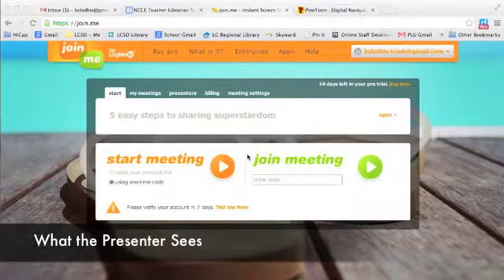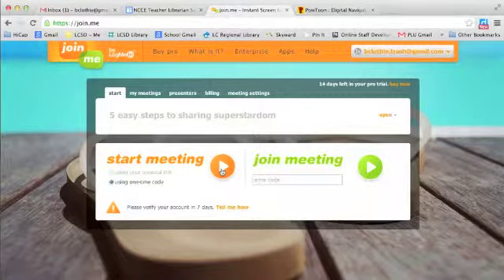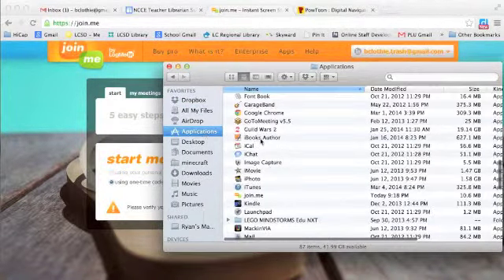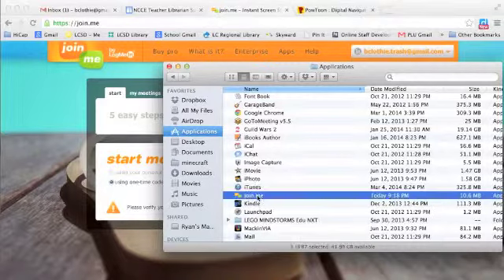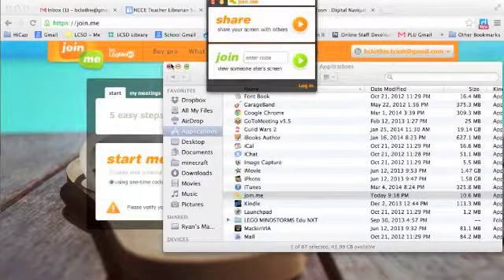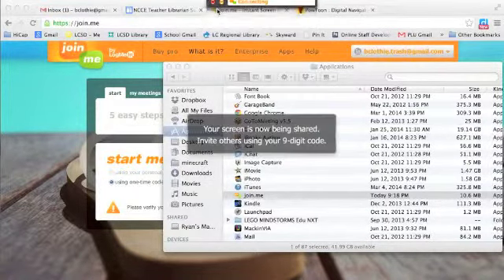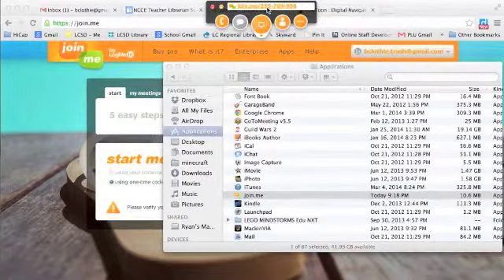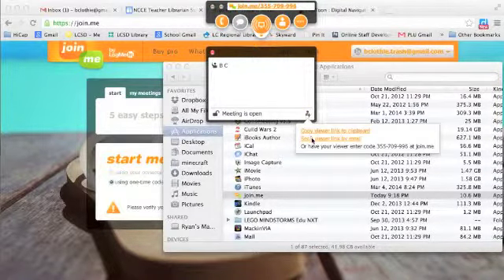Webinar Creation JoinMe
A brief demonstration of how to use Join.Me to create a webinar.